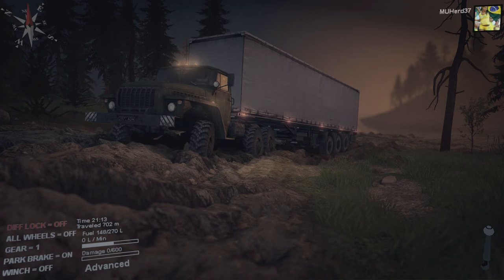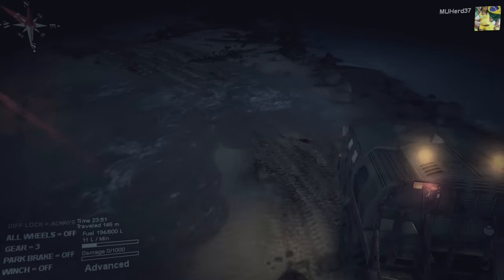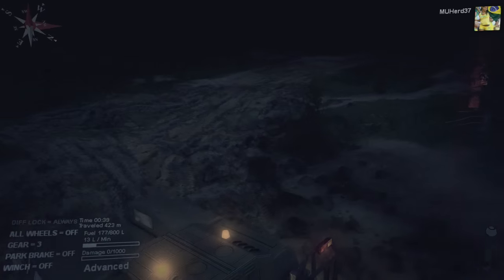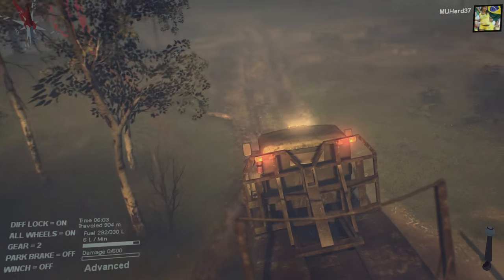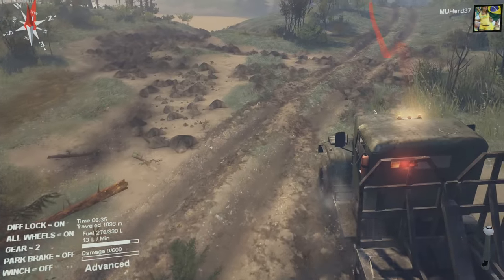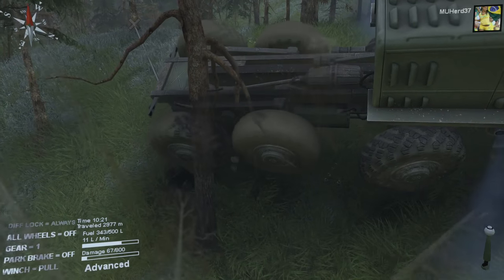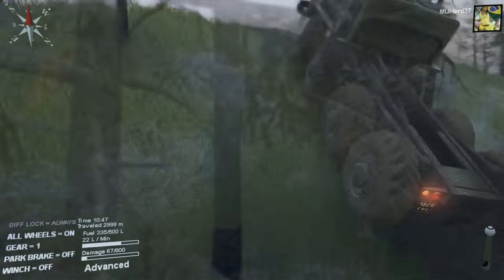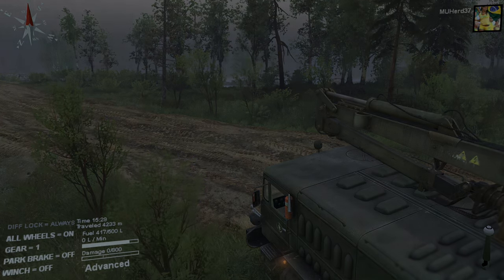Let's Play SpinTires - Needed That Crane - Volcano Map Part 3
In this episode we get our big truck unstuck from that tree. Also, apparently we needed that crane that was at the log kiosk.